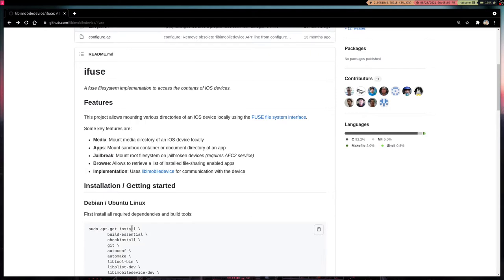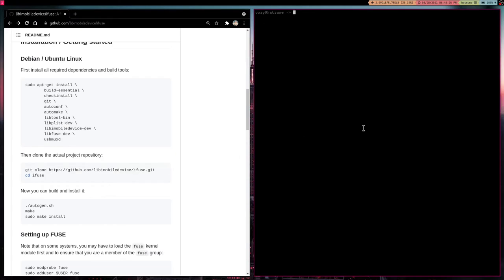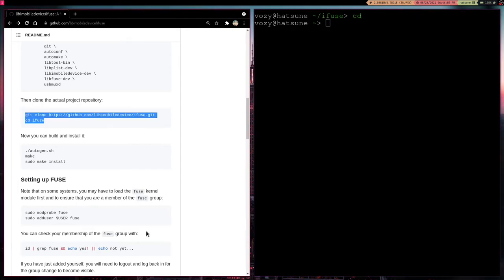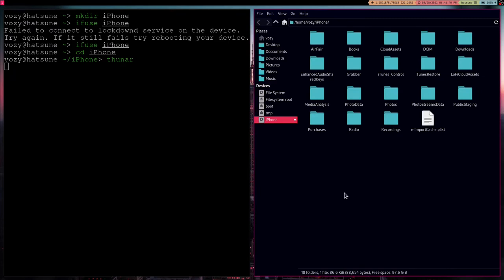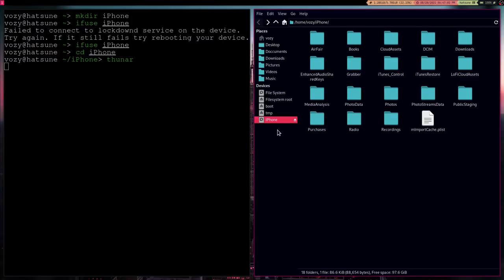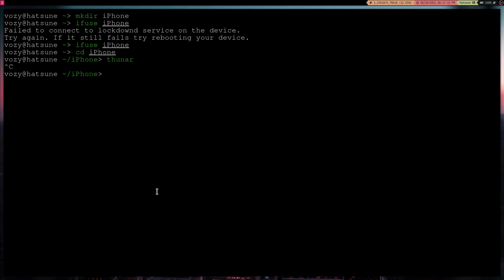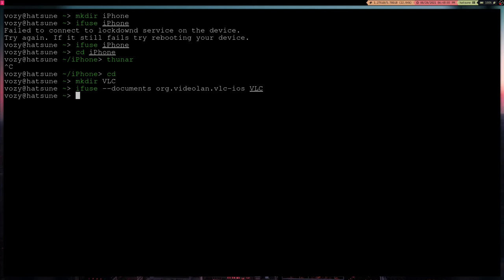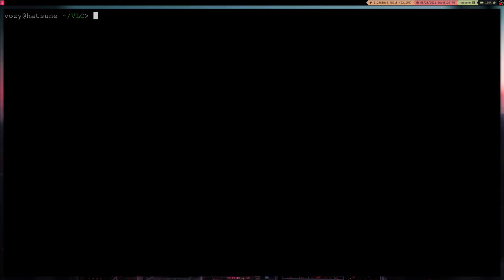Using iFuse to Access iPhone Documents and Photos on Linux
In this video, I will be showing you how to access some of your iPhone's file system and app document folders on Linux (Ubuntu, Fedora, Arch, Manjaro, whatever) with a CLI utility called iFuse.

Specific time codes:
What is it - 0:06
How to install - 0:33
How to use - 1:20
How to mount specific apps - 2:13
Outro - 4:01

Please rate the video up or down and maybe leave feedback on how I can do better.